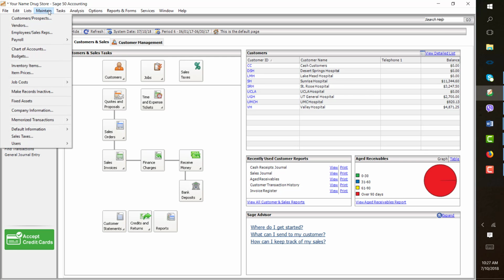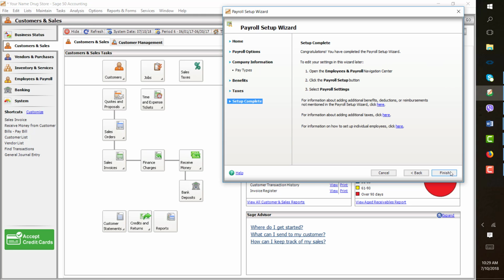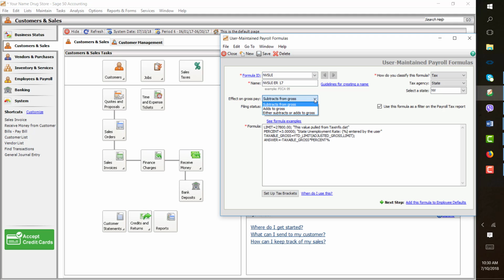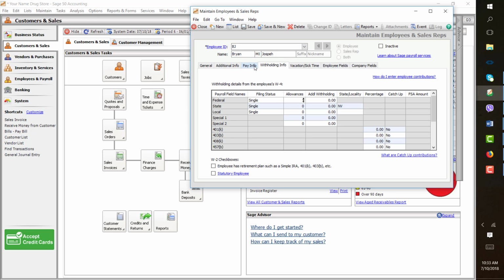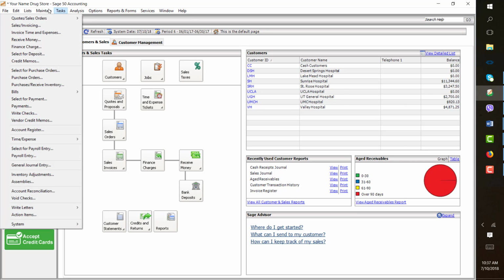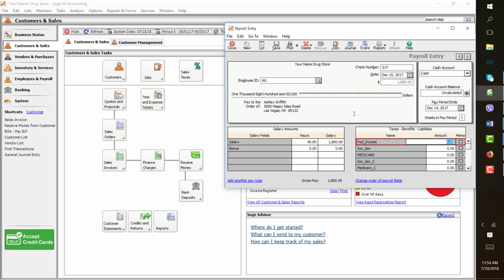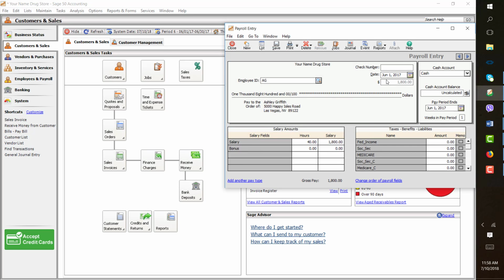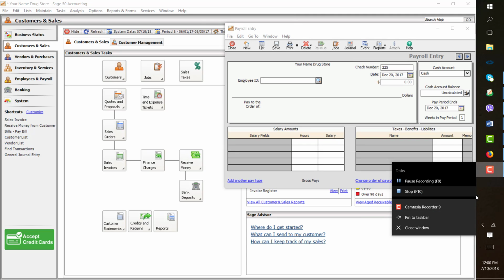Acc 135B - Computerized Bookkeeping Using Sage 50 - Chapter 10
Chapter 10 - Accounting for Payroll - Employee Earnings & Deductions